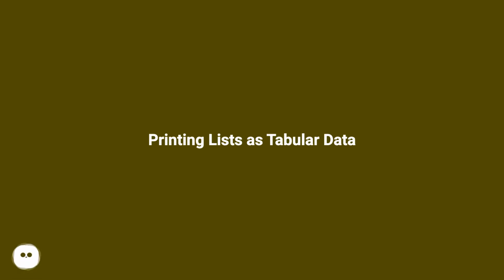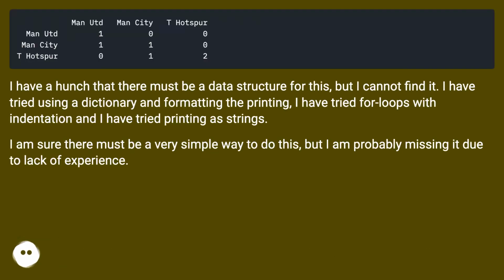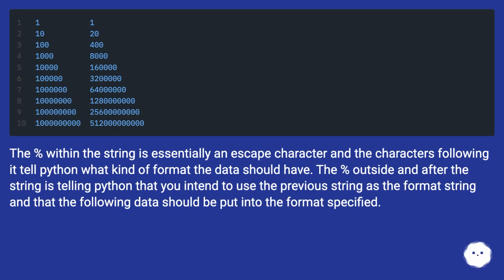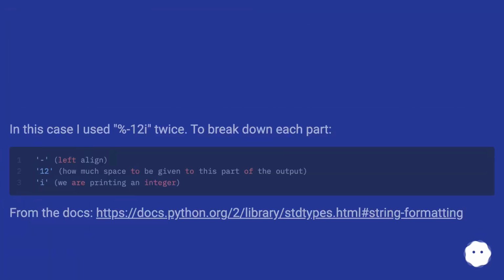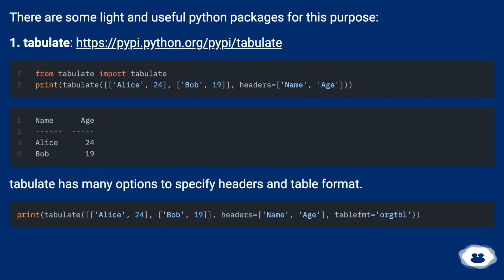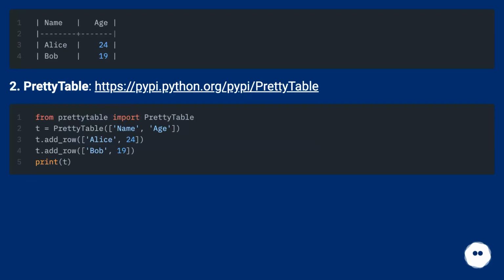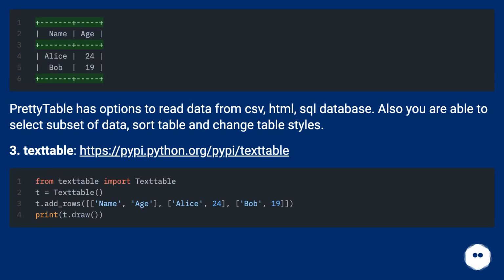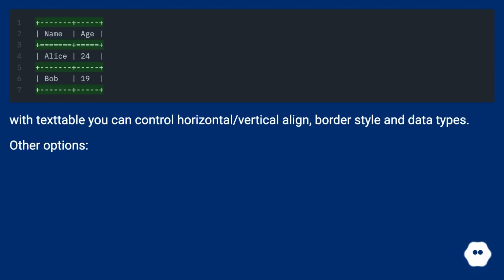Printing Lists as Tabular Data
Chapters
00:00 Printing Lists As Tabular Data
00:58 Answer 1 Score 109
01:07 Accepted Answer Score 307
01:24 Answer 3 Score 93
02:14 Answer 4 Score 998
03:52 Thank you